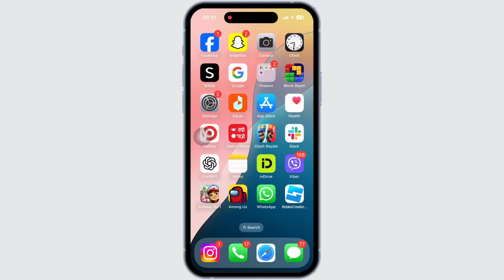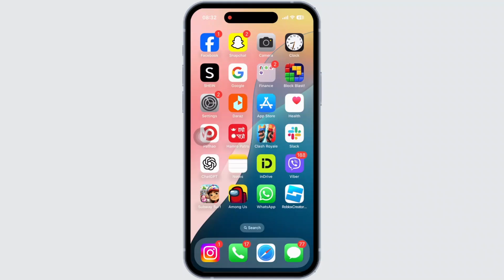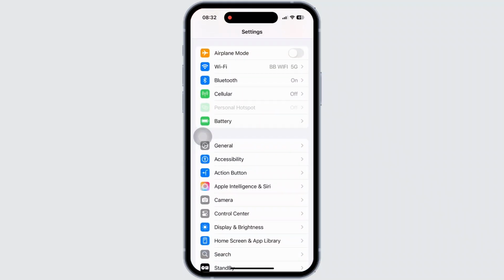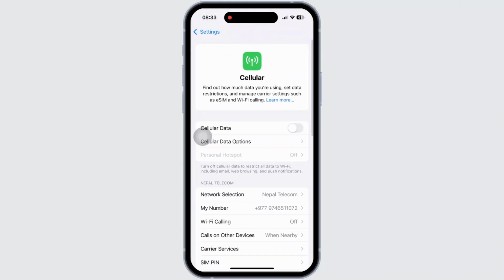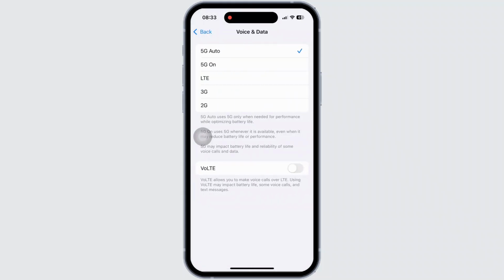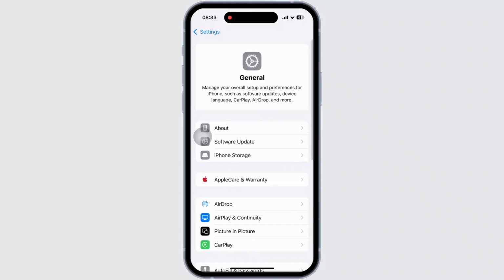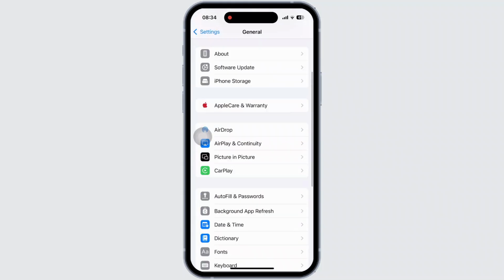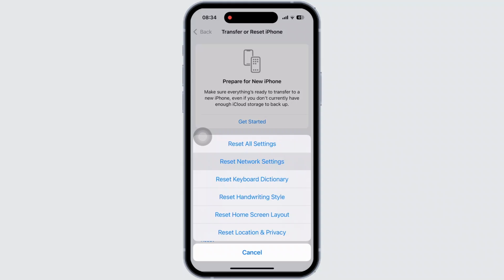How to Fix Mobile Data Not Working on iPhone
How to Fix Mobile Data Not Working on iPhone (2025)!
Is your iPhone's mobile data not working? This video will guide you through the steps to fix the issue and get your mobile data back up and running. Whether you're wondering, "Why isn't my mobile data working?" or having trouble connecting to the internet, this tutorial will help you solve the problem. Learn simple troubleshooting tips and methods to get your mobile data working again. Watch now to fix your mobile data issue on iPhone today!

Timestamps:

00:00 How to Fix Mobile Data Not Working on iPhone
00:10 Why Is My Mobile Data Not Working on iPhone?